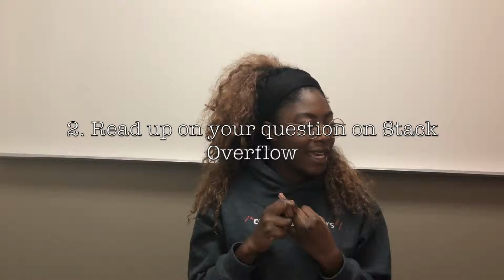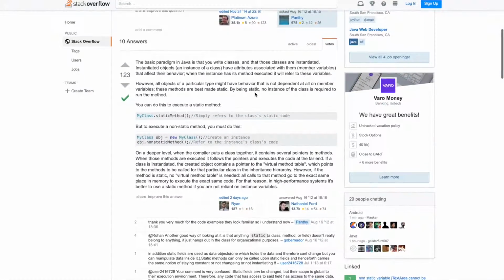How To Never Ask a STUPID Computer Science Question Again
✿♥✿░H░E░L░L░O░░░W░O░R░L░D░✿♥✿
☺️💕 Don't let the steep computer science learning curve steer you away from coding or becoming a Software Engineer! Learning to code is going to be a new adventure and with hard work ANYONE can learn to code, so yes that means you! Narrowing in on why/where you are stuck is key to your learning and immersing yourself in code will take your learning to new heights! You can do it!! Have a great day!! 💕

✿♥✿░H░A░P░P░Y░░░C░O░D░I░N░G░✿♥✿ - Maya Bello